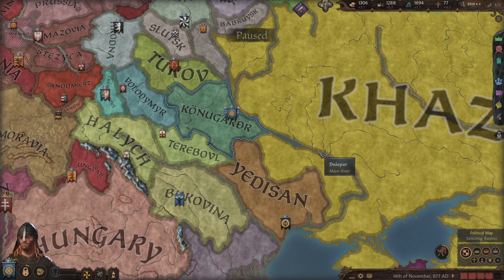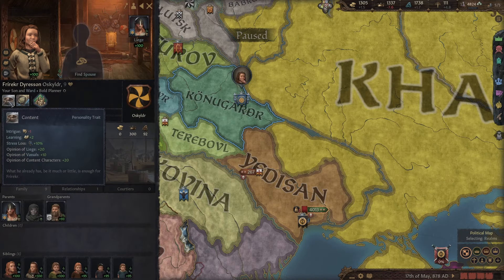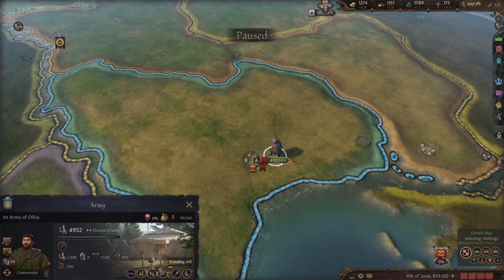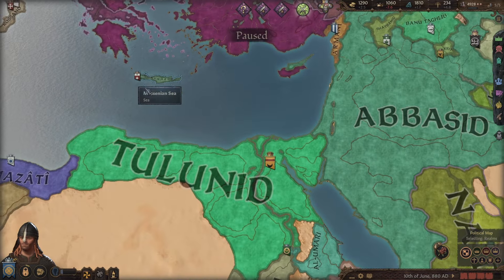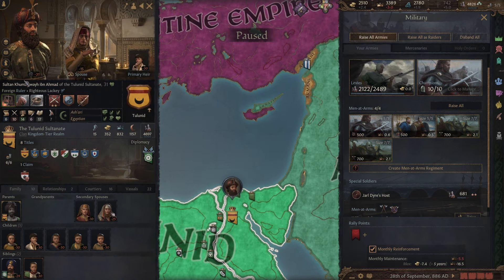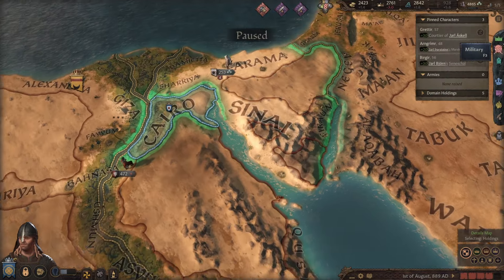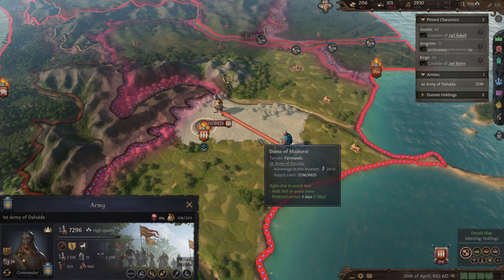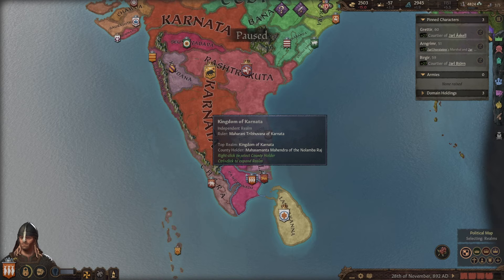How to Conduct a War - Intro to CK 3 Episode 6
This episode also depicts the reign of Dyre "the Stranger" from 877-892.

In this episode of Intro to CK 3 we will show off the power of friendship via drawing a smiley face on the back of our hand and getting infinite characters with 20+ martial or 20+ prowess and putting them to work.  Dyre has pillaged Bulgaria to the ground, destroying their armies a few times on raids, causing his name to spread throughout the Viking world (we gained tons of prestige; stackwiping enemies who resist you while raiding is an infinite amount of prestige I promise, especially if you are in command).  He is now ready to begin his long journey East, but along the way may need to wage war against the entire world...

Introduction and Characters in Warfare: (0:00)
Good Commander Traits and the Invasion of Crete: (1:41)
Viking Warfare and Casus Belli, and Predatory Raiding: (4:02)
Dyre Occupies Cairo, and When to use Mercenaries: (6:05)
Sappers and Varangians (and Vigmen go bye!): (8:31)
The Greatest Viking Adventurer, and Dyre's Conquest of Madurai: (9:24)